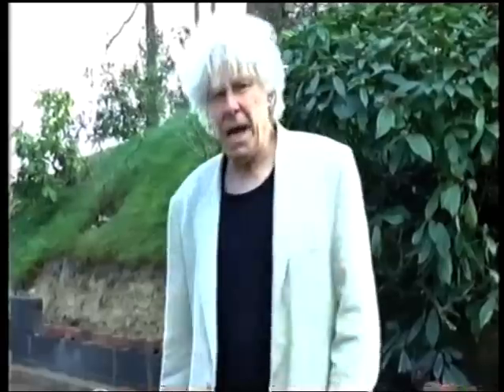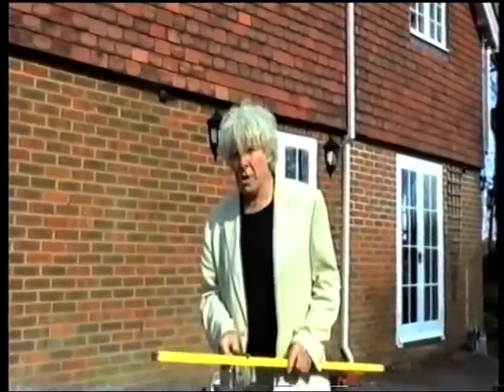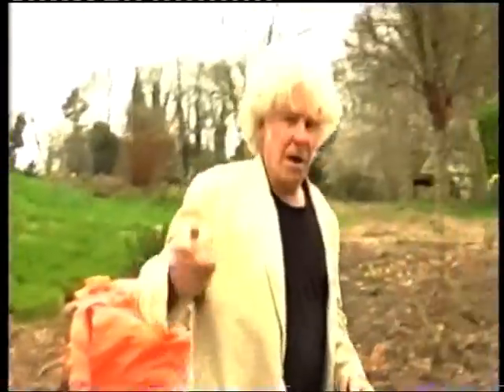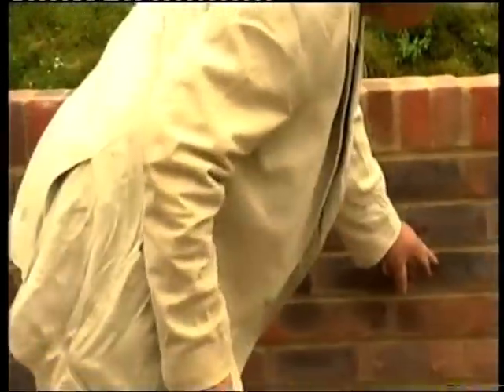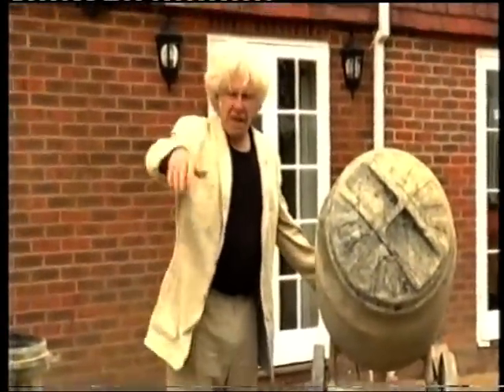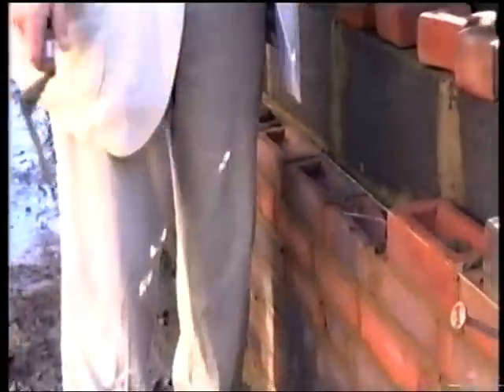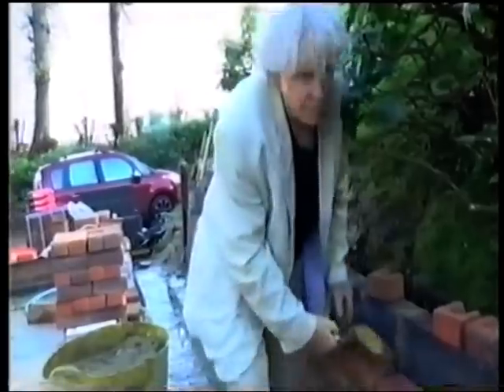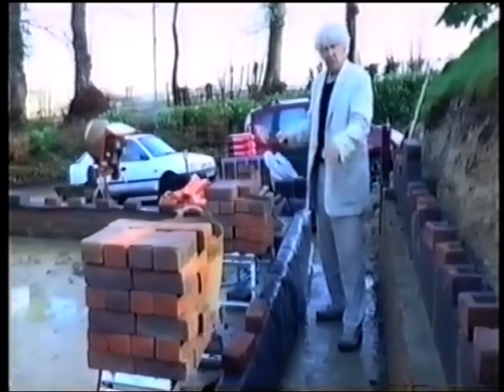BRICKLAYING MADE EASY 4